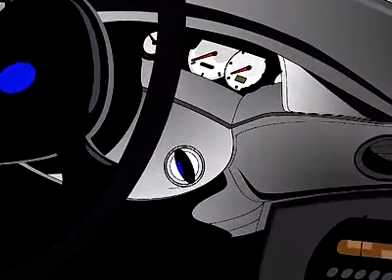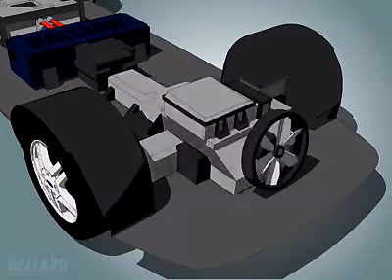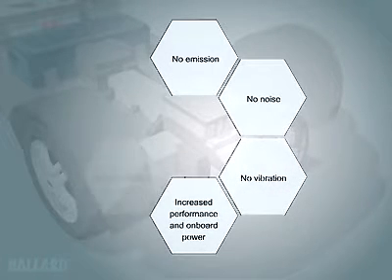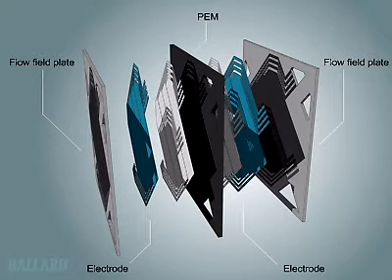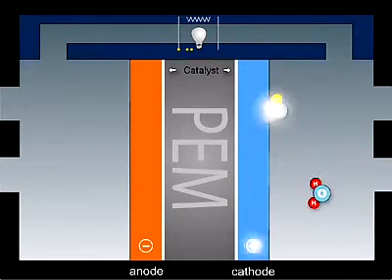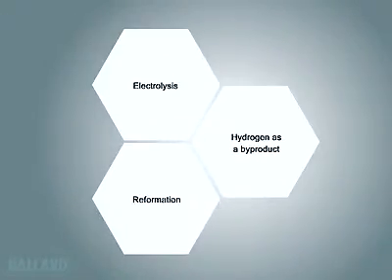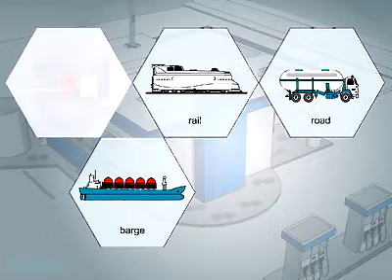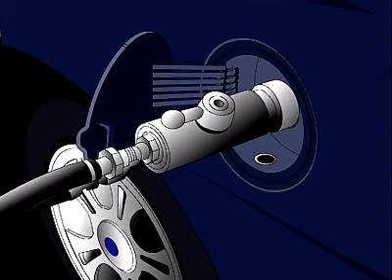Fuel Cell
Ballard